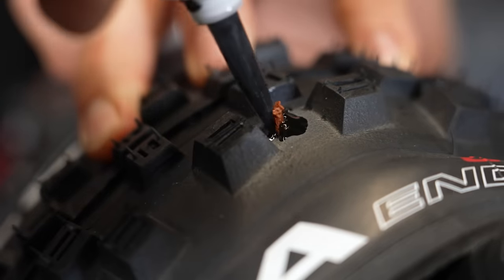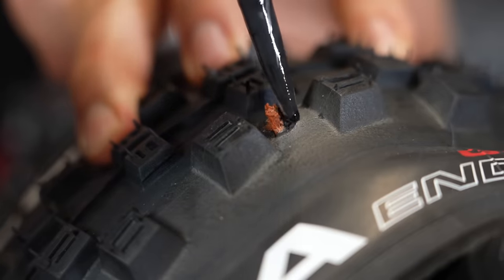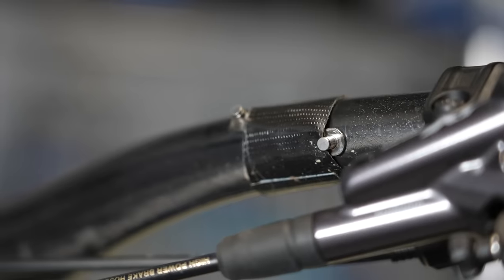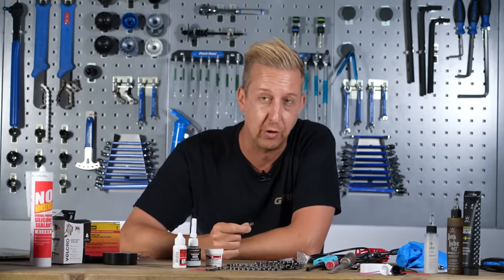11 Of The Most Useful Pro Tips And Hacks, EVER!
Over the years, Doddy has picked up and heard of some ingenious tips and hacks to help deal with a range of mountain bike problems, from rattly brake pads to stopping cleat bolt damage and corrosion. In this video, he shares 11 of the most useful nuggets of information he's got tucked away!

⏱️ Timestamps ⏱️
0:00 - Intro
0:21 - Elastic Cyanoacrylate
1:44 - Gorilla Tape
3:18 - Brake Hose Twisting
4:40 - Quick Links
6:01 - Nitrile Gloves
7:35 - Silence Your Freehub
9:25 - PTFE Tape
10:52 - File Down Brake Pads
12:45 - Rattling Pads
14:26 - Spray Lube
16:07 - Seal Cleat Bolts

Did you learn something new from Doddy's list of tips and hacks? Have you got a nifty little tip of your own?

Bitter Taste (Instrumental Version) - Mimmi Bangoura